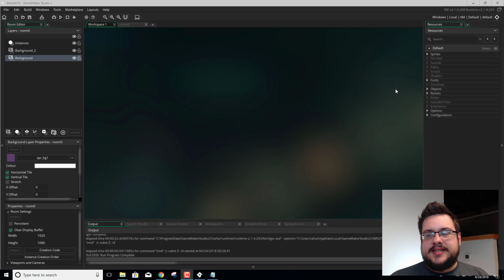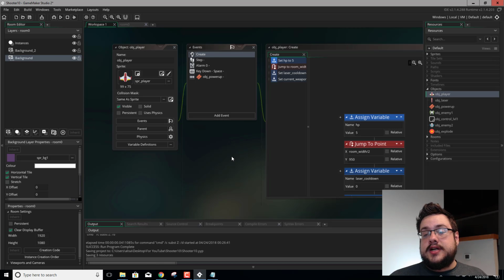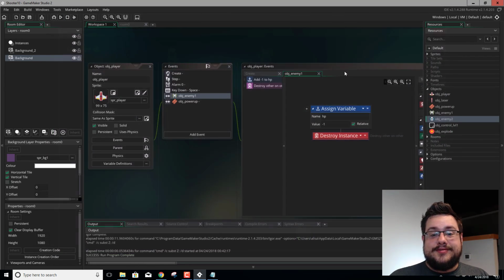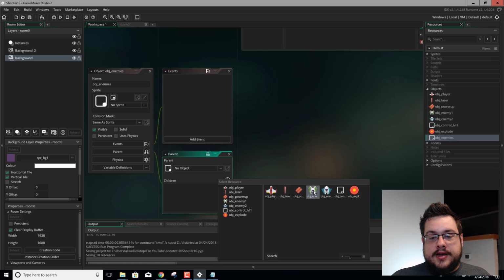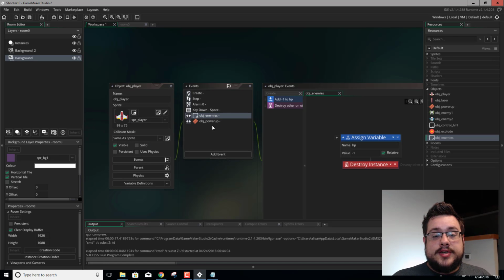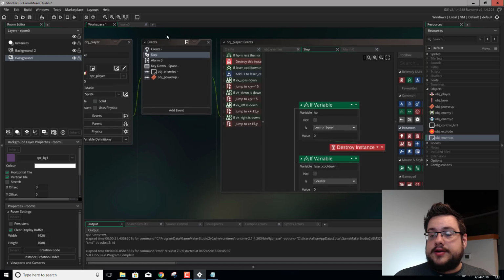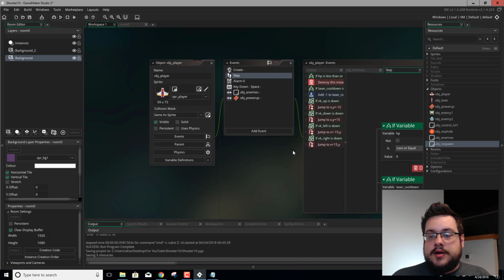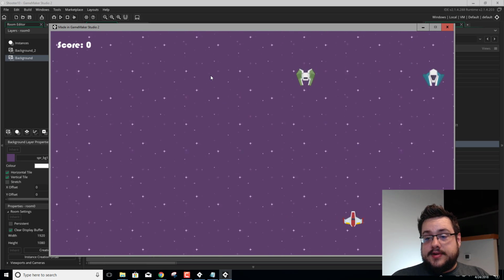GMS2 Top-Down Shooter Tutorial - #12 - Player HP and Respawning